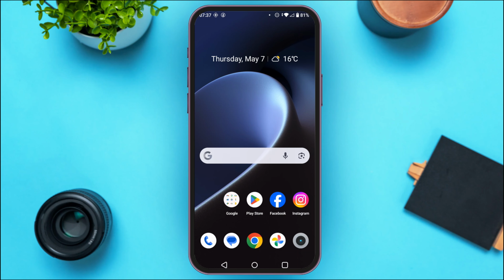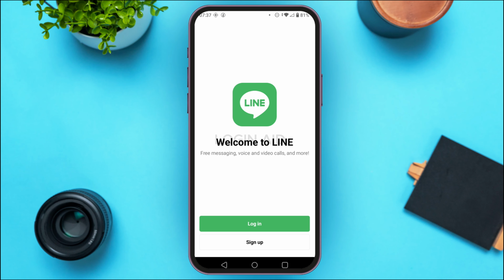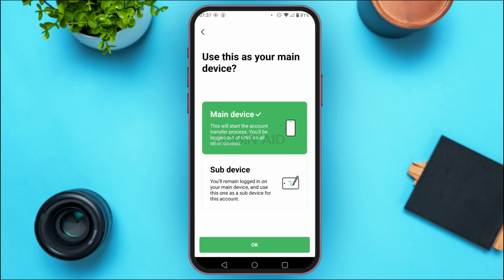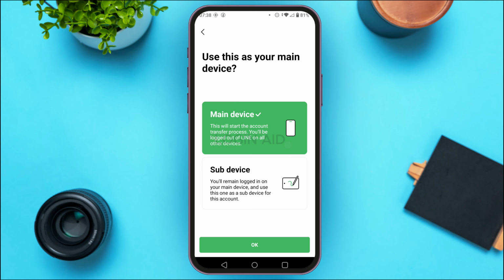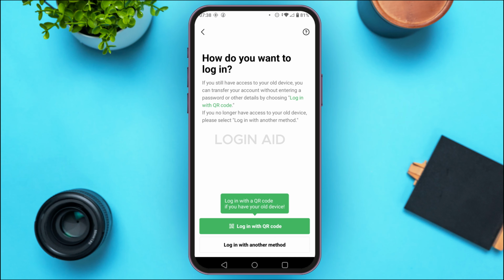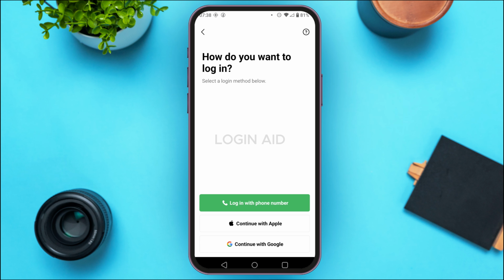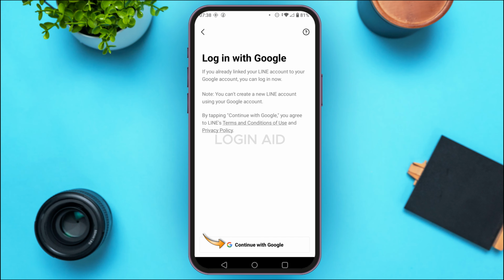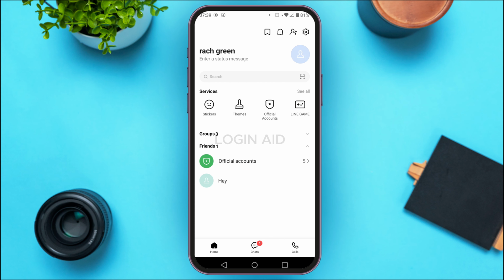How To Login LINE App | Sign In To LINE With Google Account 2026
Learn how to log in to the LINE app easily using this simple step-by-step tutorial. If you are trying to sign in to LINE Messenger for the first time or facing login issues, this guide will help you access your account quickly on Android and iPhone. This video shows you how to sign in to LINE, fix common login problems, and successfully access your chats without errors.